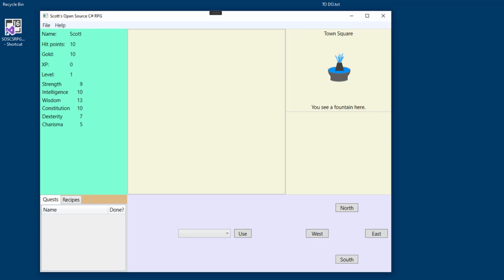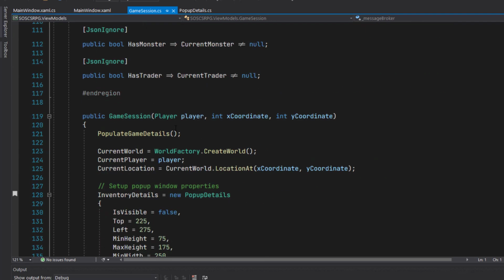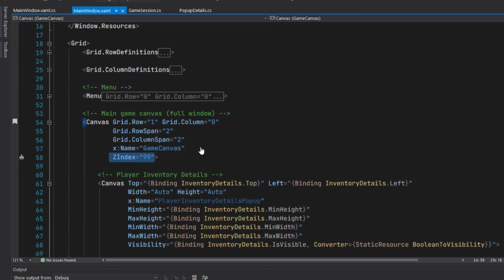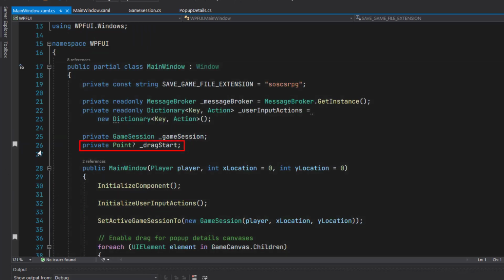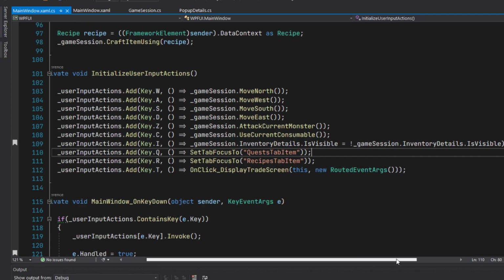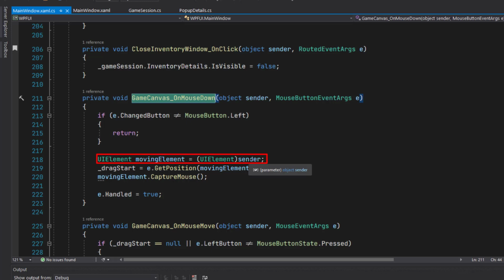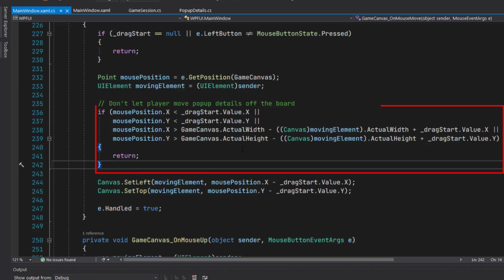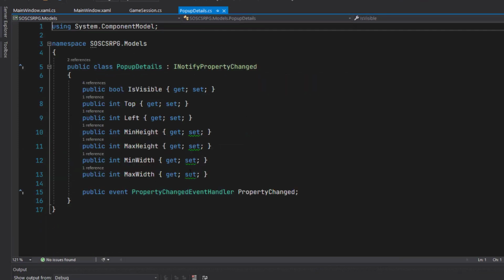Lesson 20.1: Create floating inventory canvas